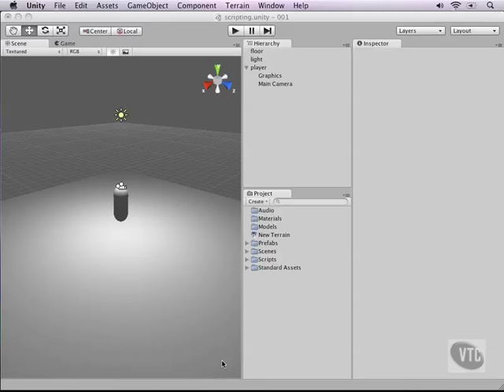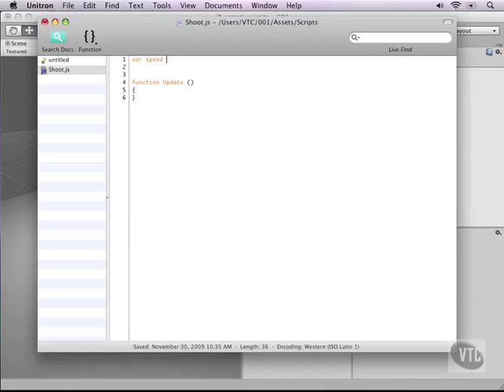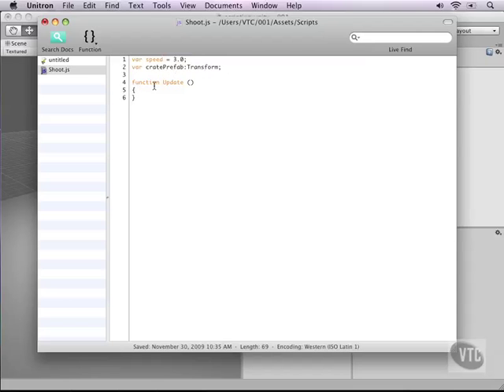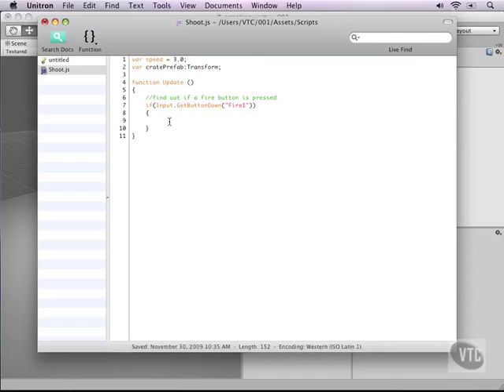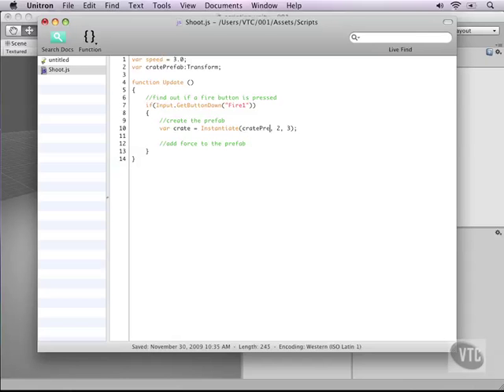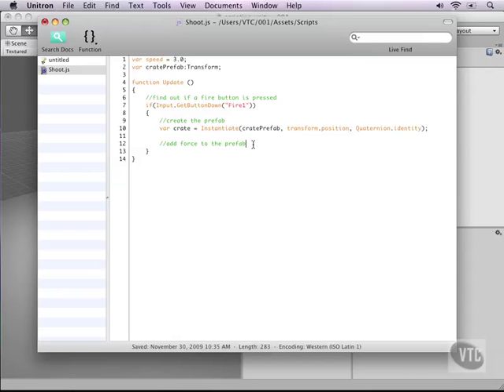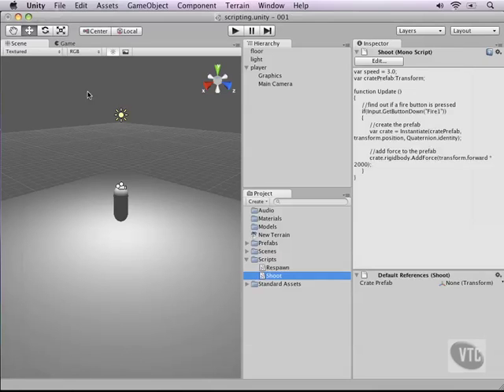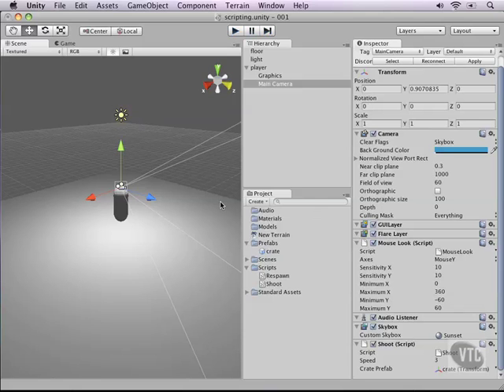04. Under the Hood - Throwing Objects